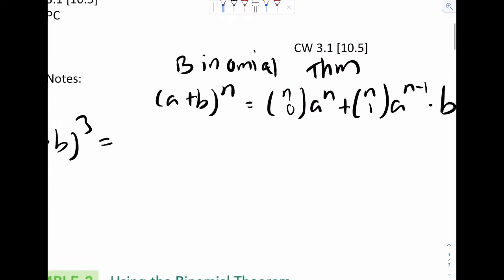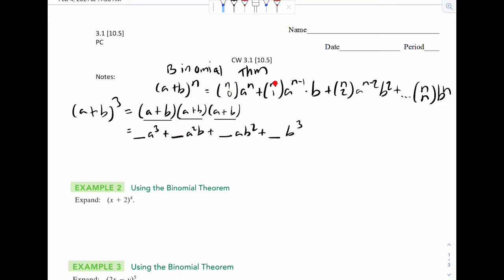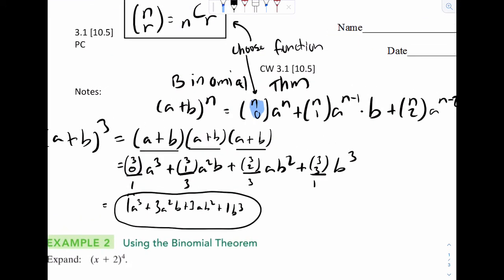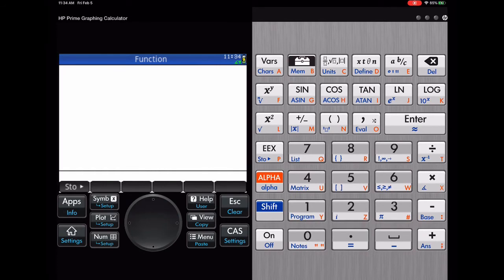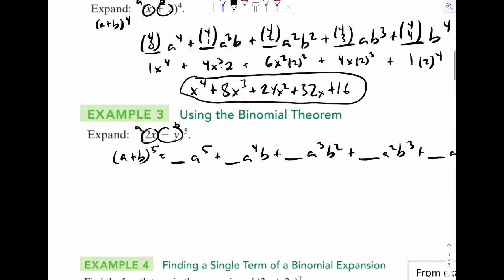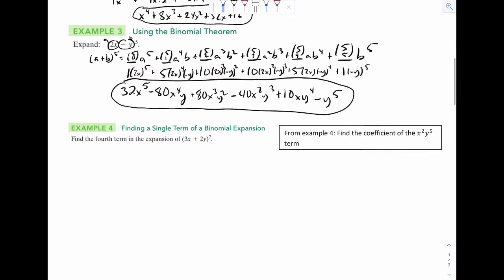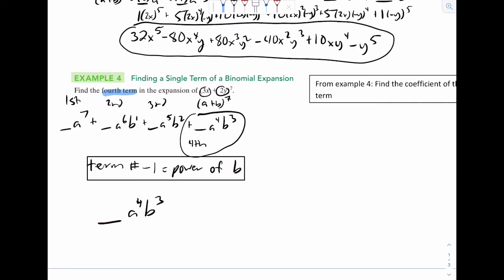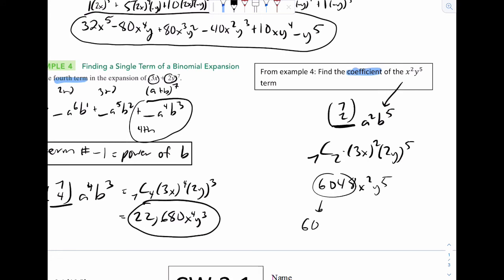PC S2 3.1